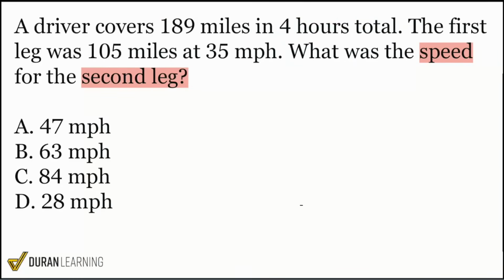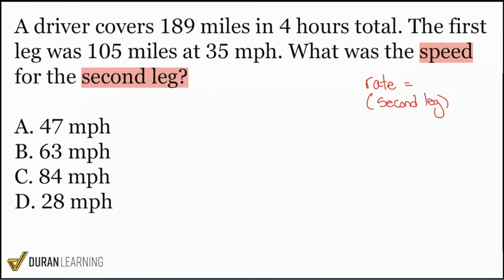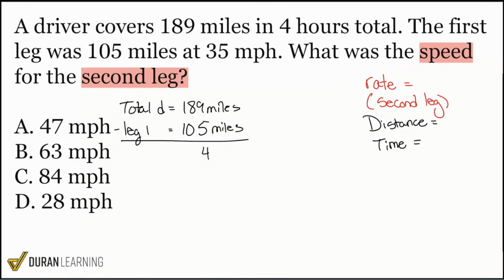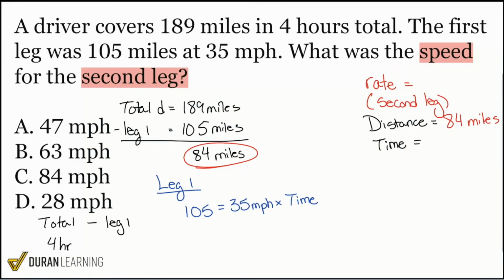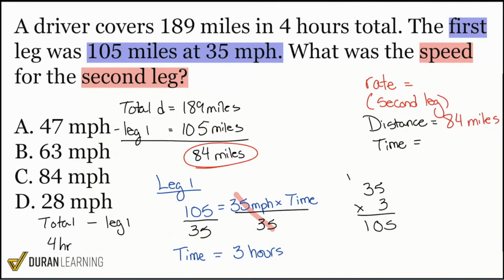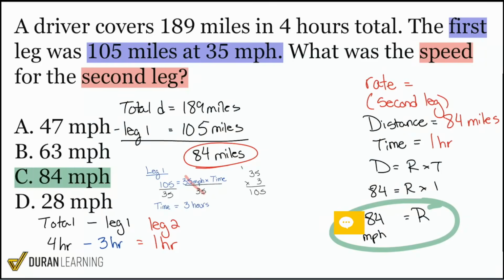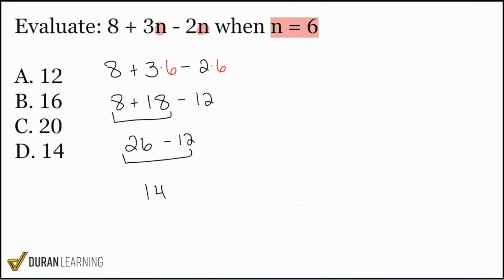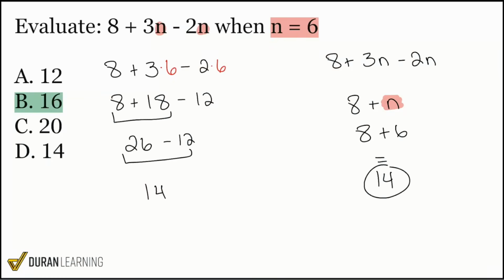ASVAB Arithmetic Reasoning & Math: Distance Problems + Evaluating Expressions Explained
Want to master the ASVAB? In this video, Coach Anderson breaks down two essential math topics you'll encounter on the ASVAB: distance/rate/time word problems and evaluating algebraic expressions. With step-by-step solutions and clear explanations, you'll gain the confidence you need to tackle these common test questions.

We start with a classic distance problem: "A driver covers 189 miles in 4 hours total. The first leg was 105 miles at 35 mph. What was the speed for the second leg?" (0:00) You'll learn how to set up and solve 'one object, multiple events' scenarios. Then, at (6:46), we dive into evaluating an algebraic expression: "Evaluate: 8 + 3n - 2n when n = 6." This segment covers order of operations and simplifying expressions — both crucial for the ASVAB Mathematics Knowledge section.